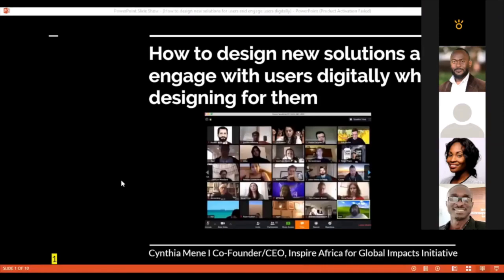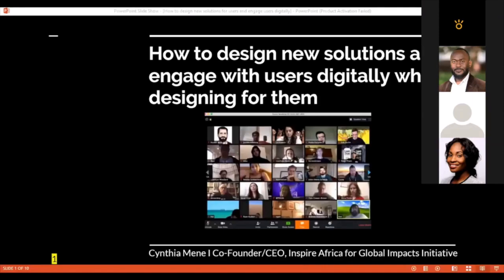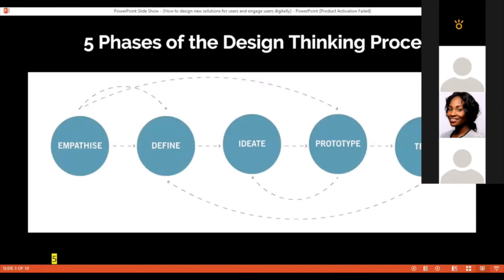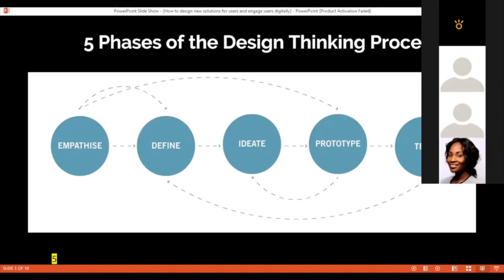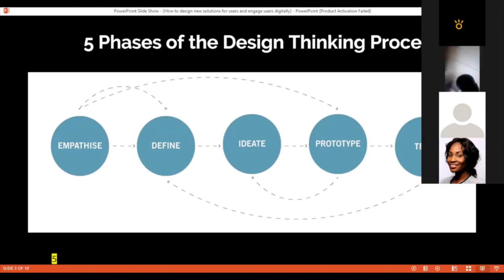How to Design New Solutions and Engage With Users Digitally While Designing for Them | Cynthia Mene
Inspire Africa CEO: Cynthia Mene